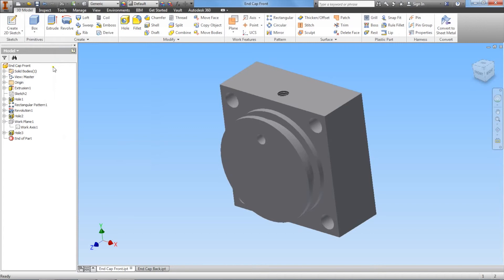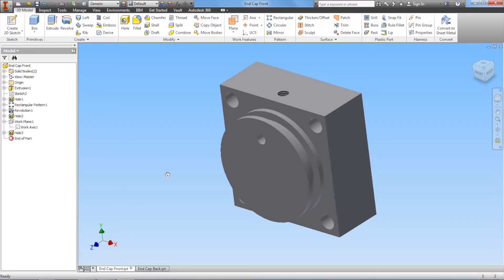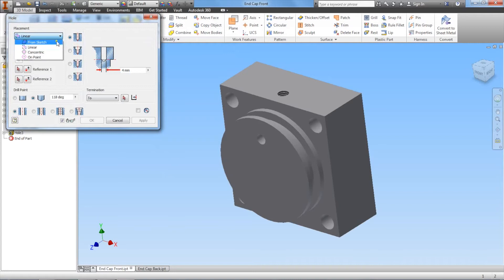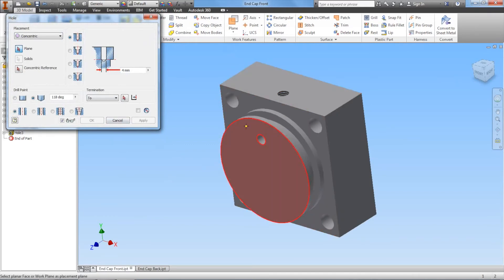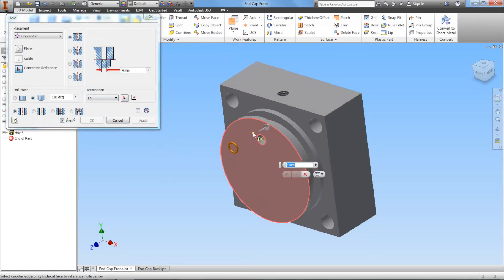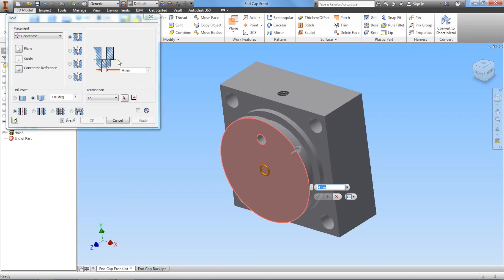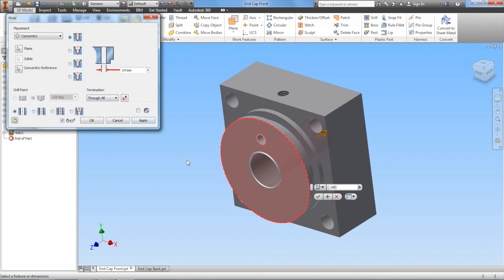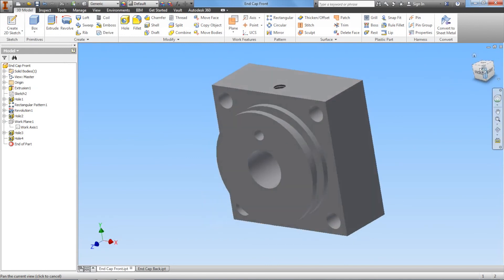20. Using the Concentric Hole feature.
A hole is added using the concentric hole feature.